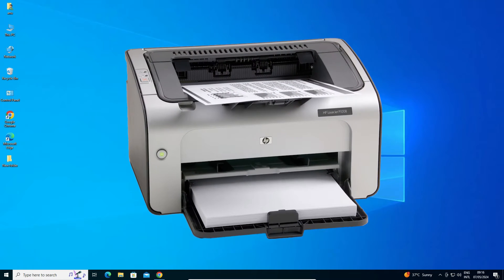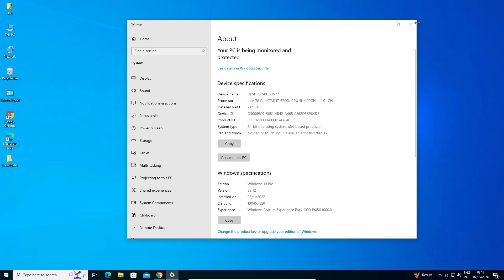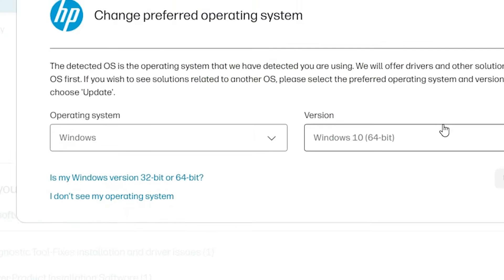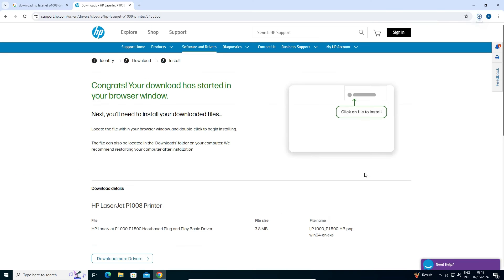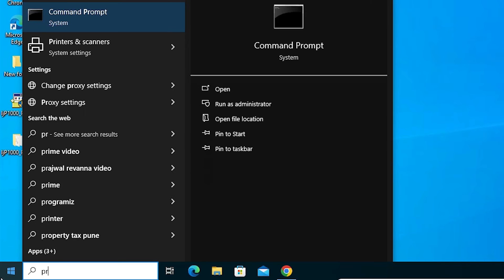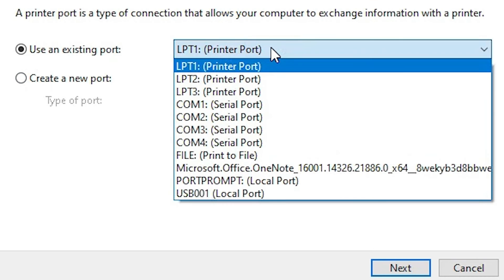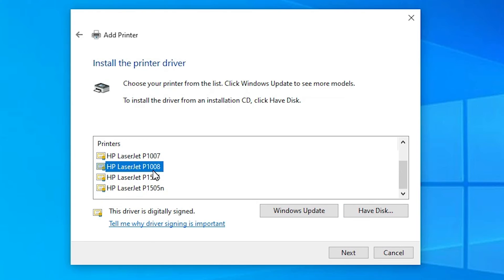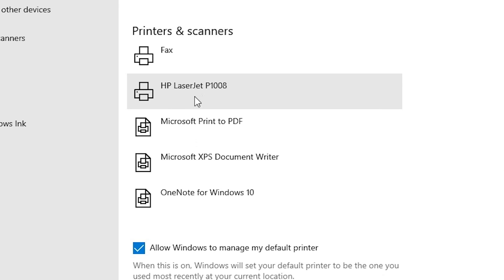How to Download & Install HP Laserjet P1008 Printer Driver in Windows 10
In this video, I will show you how to manually download and install the HP LaserJet P1008 Printer Driver on your Windows 10 PC or laptop. Follow these simple steps to ensure your printer is set up and running smoothly.

🚀 Timestamps:
00:00 - Introduction
00:19 - Check windows 10 is 32 bit or 64 bit
00:44 - Downloading HP LaserJet P1008 Printer Driver
02:15 - Extracting HP LaserJet P1008 Printer Driver Downloaded Files
02:32 - Installing HP LaserJet P1008 Printer Driver in windows 10
04:28 - check HP LaserJet P1008 Printer is properly installed or not in Windows 10
04:51 - Conclusion